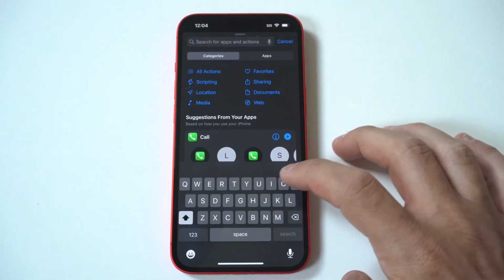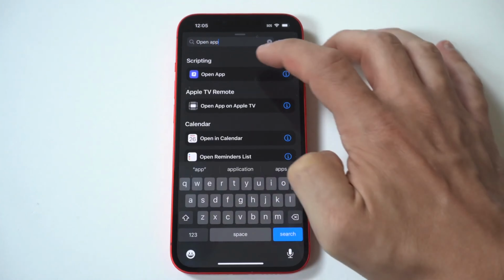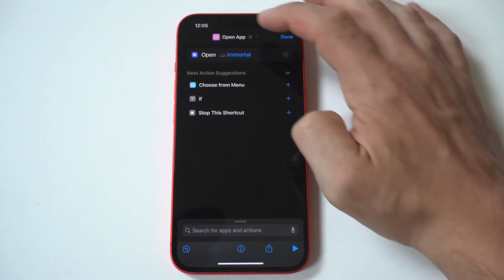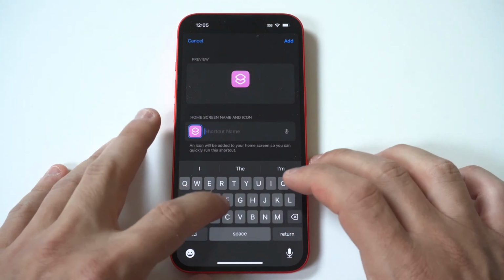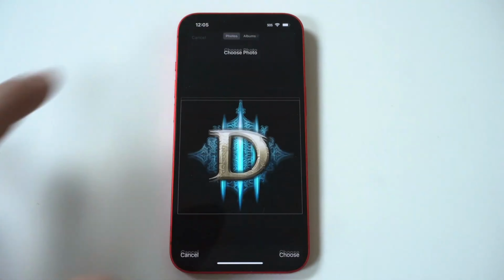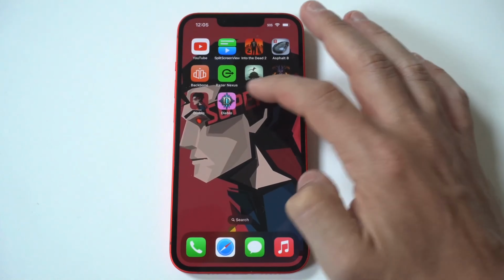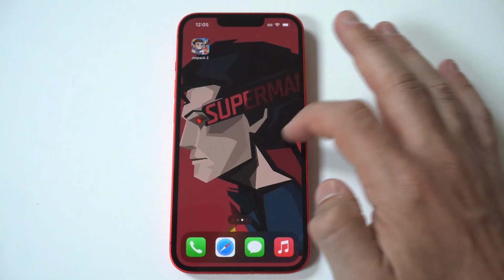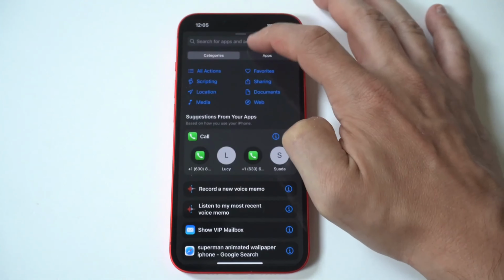How To Make Custom App Icons On Iphone 15 Plus / Pro Max - IOS 17